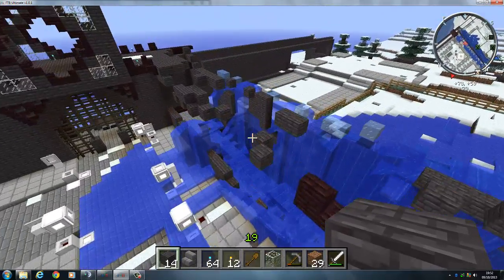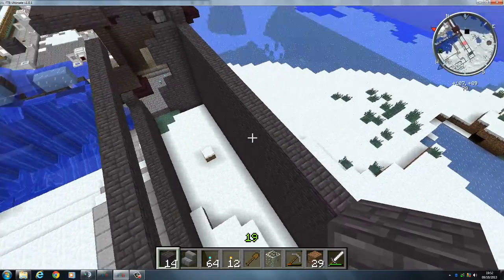Blacksun City: No Such Thing As Too Much T.N.T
More minecraft adventures on the Blacksun UK Feed the Beast server. In this episode, we expand the city with dynamite.